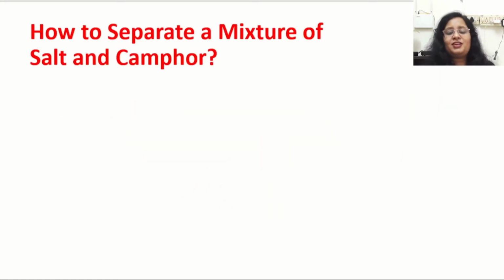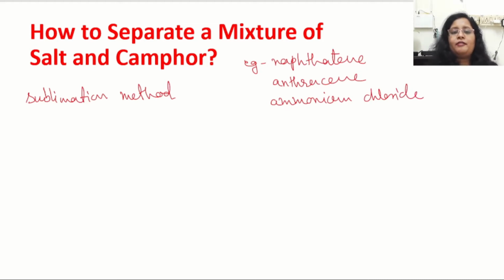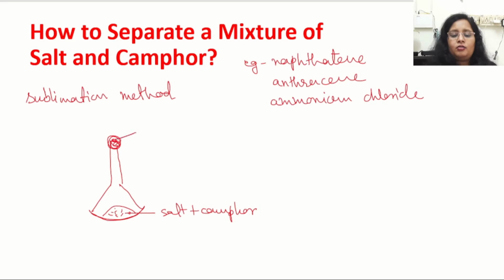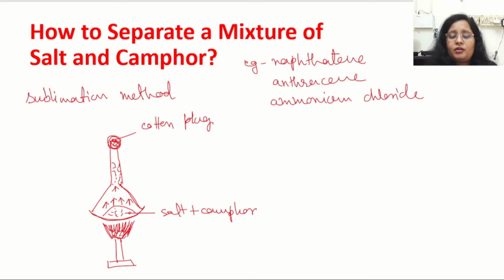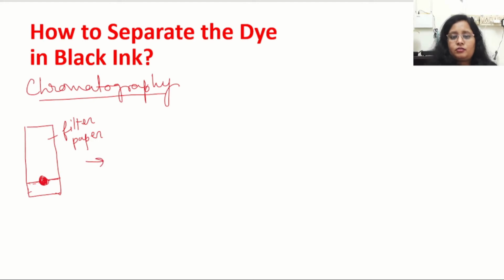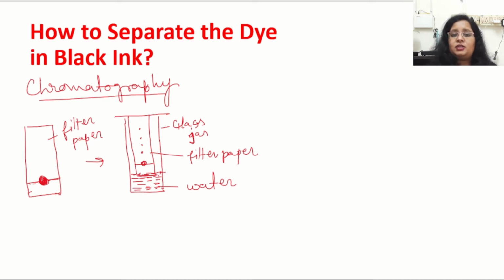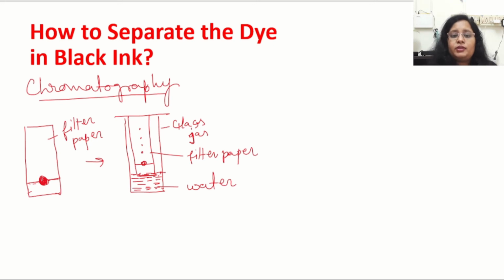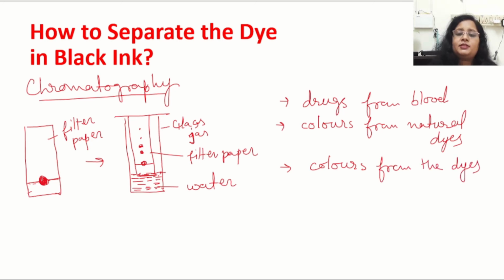Is Matter Around Us Pure? Separation of Sublime Mixture and colors in a dye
Hi Learners,
Chemistry Nuggets is back with Chapter 2 of Class 9 NCERT Science book.